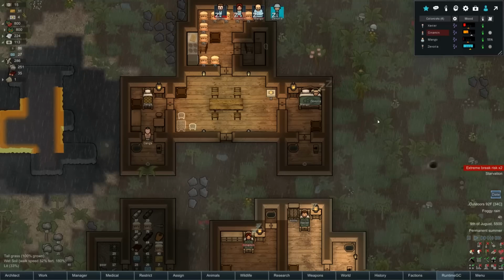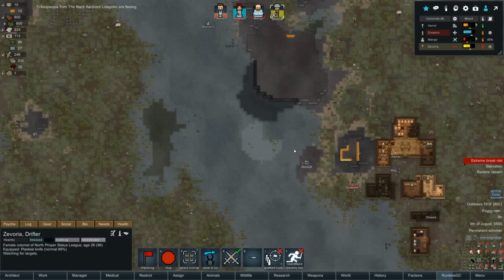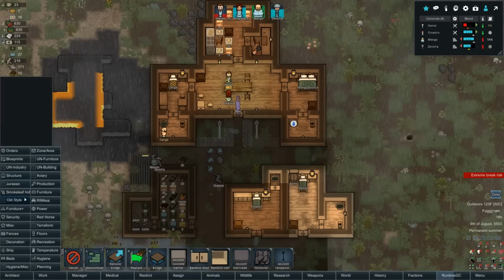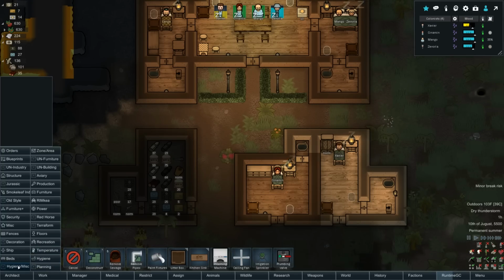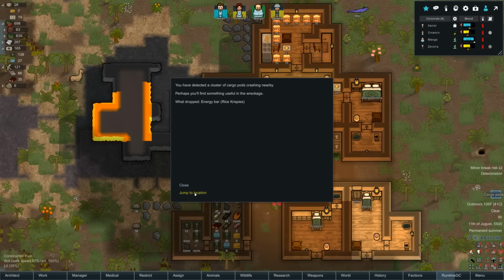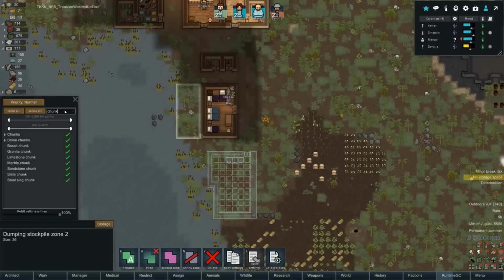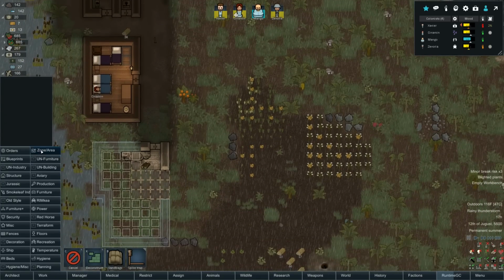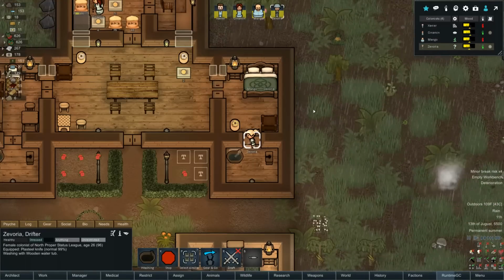Snake in the Jungle! - Dinosaur Park #6 - Rimworld 1.0 Modded Gameplay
We build a Dinosaur Park for completely legitimate reasons!

Rimworld is a sci-fi colony sim driven by an intelligent AI storyteller. Inspired by Dwarf Fortress and Firefly. Generates stories by simulating psychology, ecology, climate, biomes, diplomacy, interpersonal relationships, art, medicine, trade, and more.

🕹️ About Me 🕹️
I'm kind of a dufus, but I love gaming! I also love making gaming videos! I don't just make gaming videos though, I make a LOT of them and I make them with enthusiasm! I spend a crazy amount of time recording and editing trying to weave together enjoyable stories in all my games. I spend over 40 hours a week recording, editing, streaming and engaging with all of you! If you enjoy my content and want to help me create more, plus have a chance of your name appearing in my series, please considering supporting me

Hitting the 👍 LIKE button! (Encourages Youtube algorithm to promote the video to others)